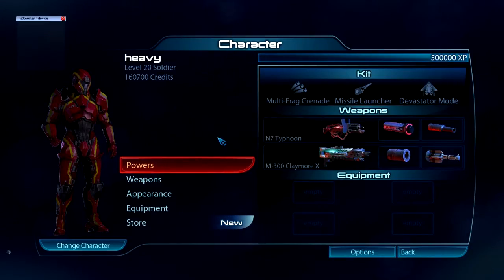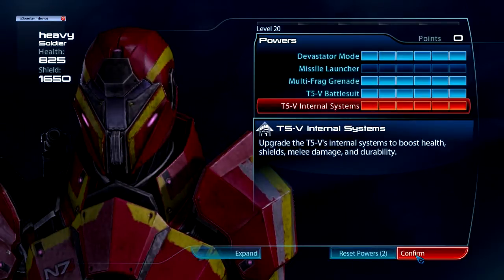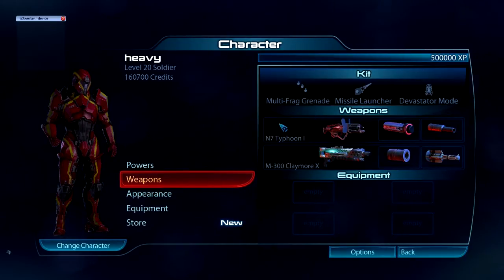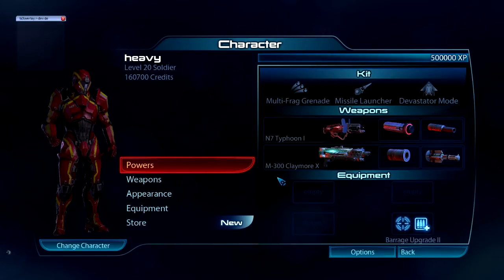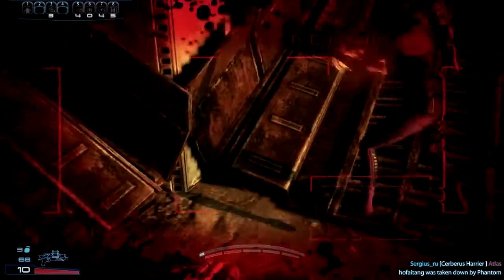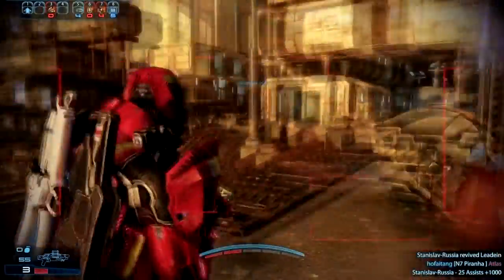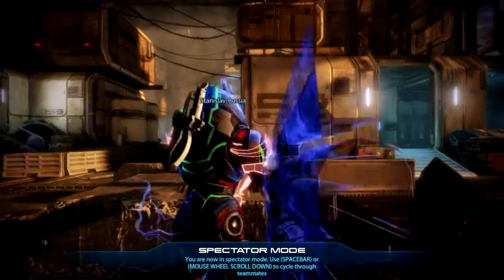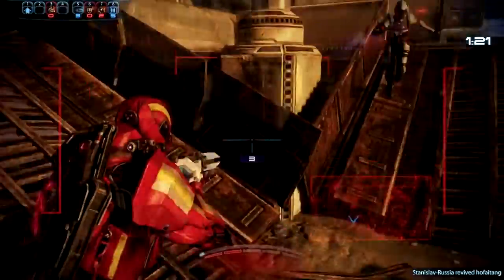Mass Effect 3 Heavy build+Mass Effect 3 Digital Deluxe edition(PC) giveaway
FOR THOSE OF YOU WHO ARE BUTT-CLENCHING THE GIVEAWAY IS AT THE END!

Sorry about the terrible sound quality :(
This is my very first video so please show your support if you liked it.